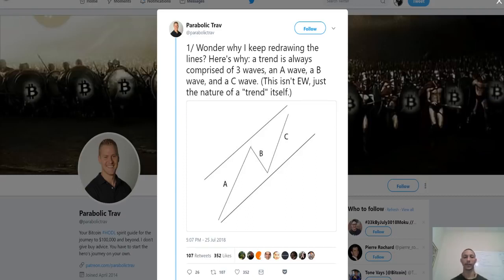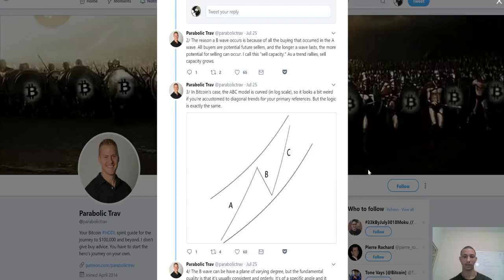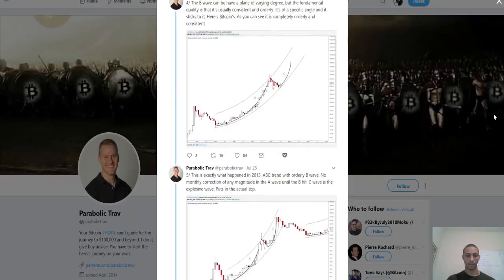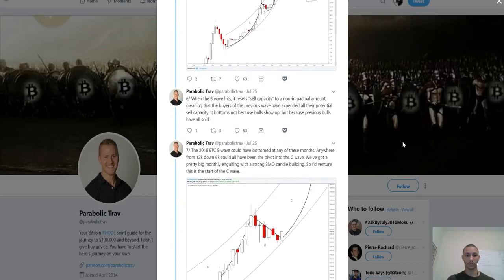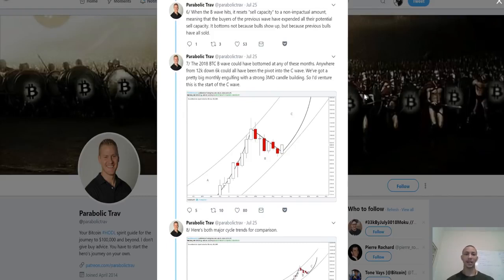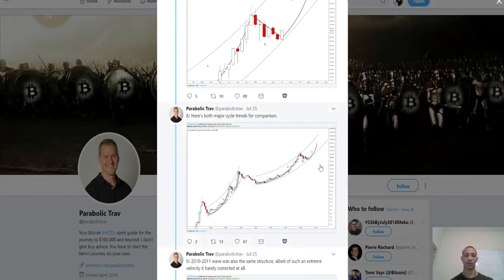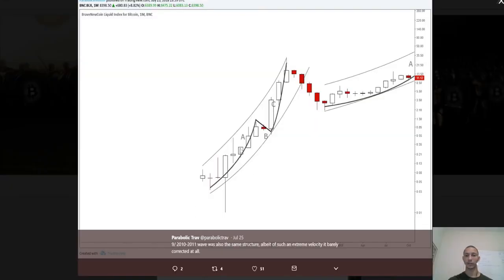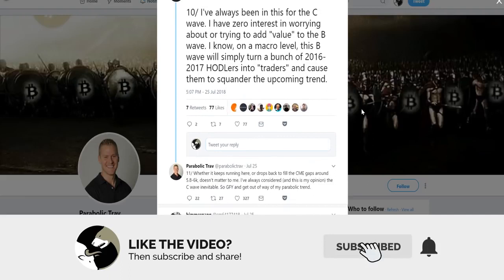Bitcoin Price Prediction 2018 2019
Bitcoin price forecast 2019